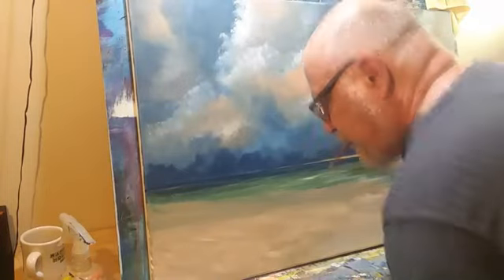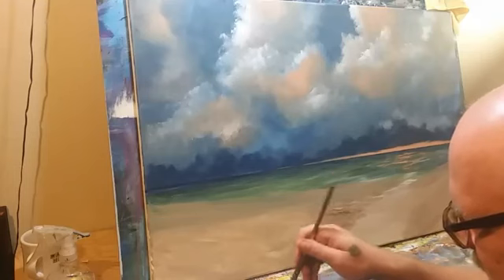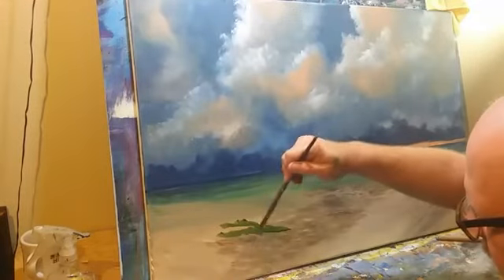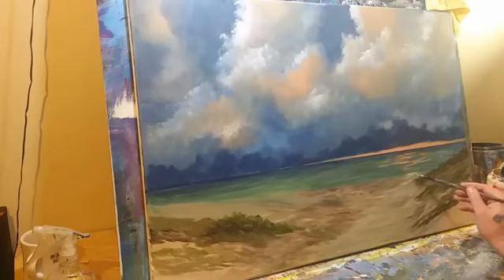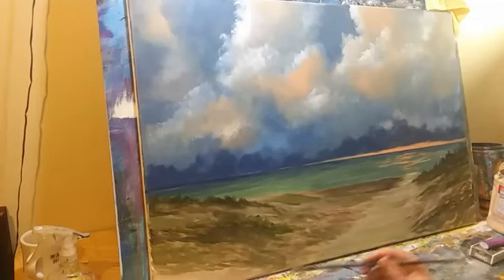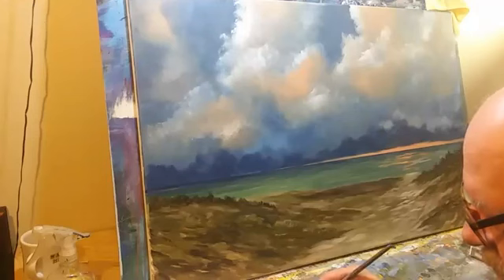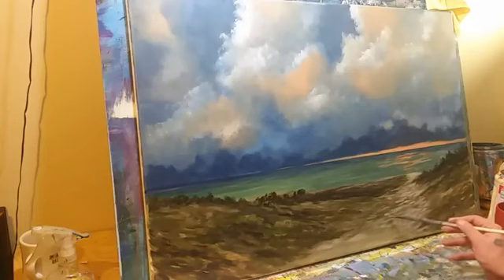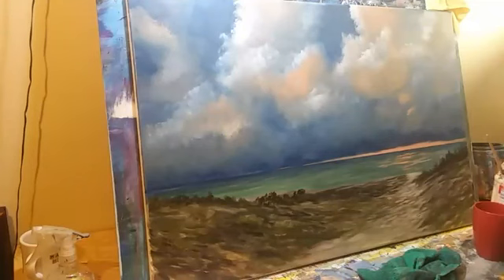Quarantine Live Painting, Pt. 3, Conclusion!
Wrapping up a 24x36 Acrylic skyscape!  Come join us!